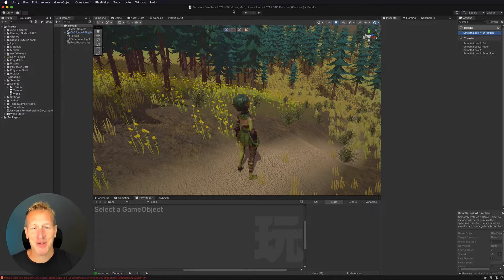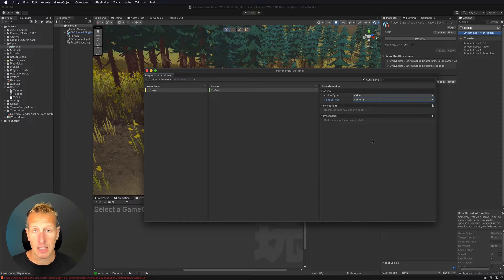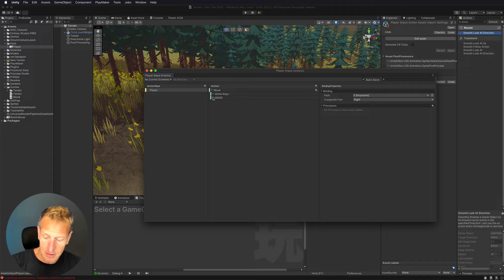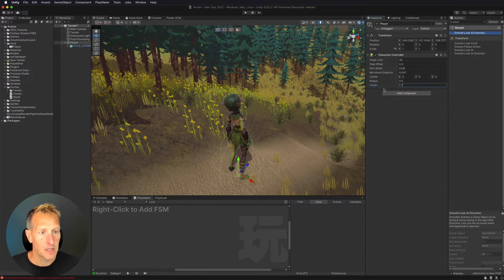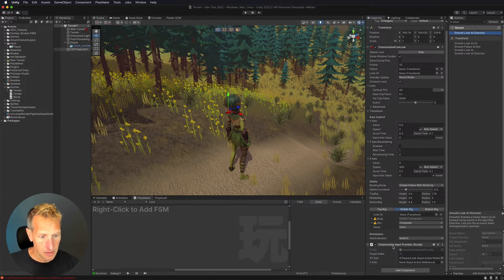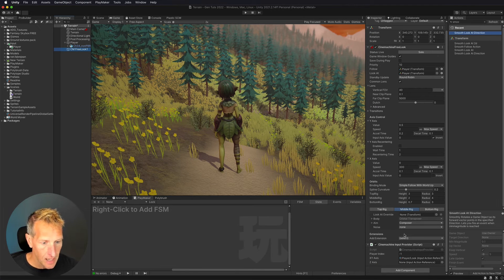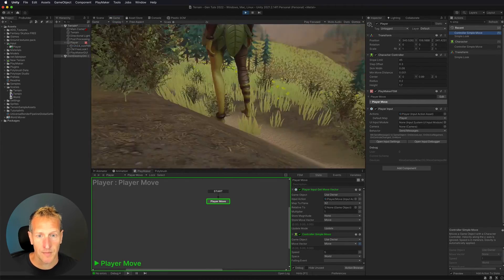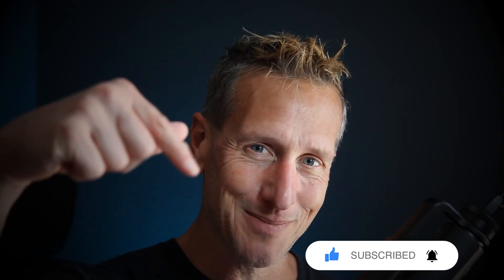Unity Playmaker - 3rd Person Controller and New Input System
In this Unity Playmaker tutorial, I'll be showing how to setup the 3rd person player and using the Unity new input system, creating a 3rd person movement and a free look camera using Cinemachine.  We will be able to use both keyboard mouse and any game controller.  This is super easy. (I'll be covering player animation in next tutorial).

Chapters:
00:00 Introduction
00:24 Download and Setup New Input System
00:52 Create New Input Actions Map
02:37 Setting up binding Arrow Keys
03:05 Setting up binding WASD
03:52 Setting up Gamepad Controller Left Stick
04:40 Setting up the Player
05:34 Adding Player Character Controller
06:23 Adding Cinemachine and Free Look Virtual Camera
09:35 Fix Camera clipping through the terrain
10:09 Add Playmaker FSM and Actions to make player move
12:24 Setting up Smooth Look at Direction to Rotate character
13:22 Final test and Conclusion